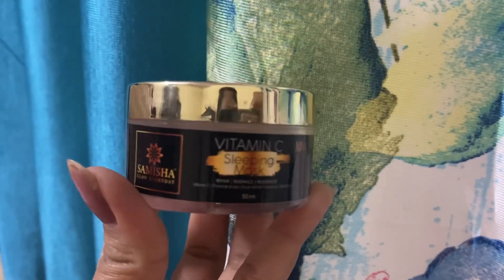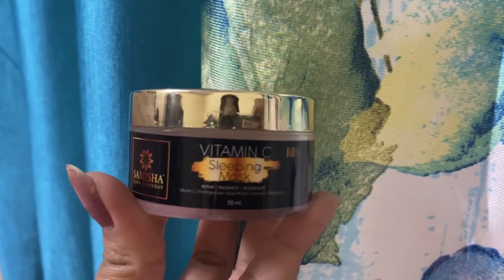Samisha Organic Vitamin C Sleeping Mask | Kajal Sanjeev Sharma